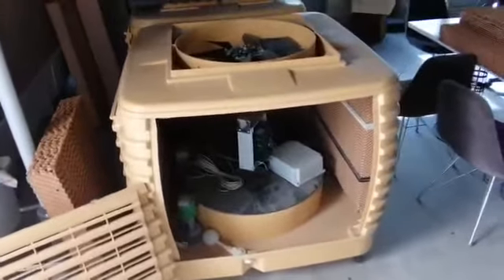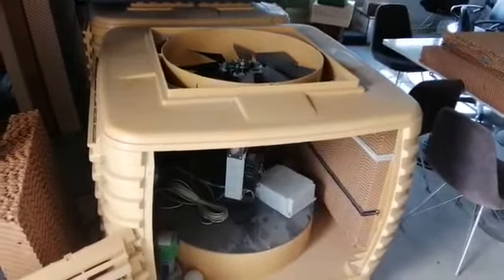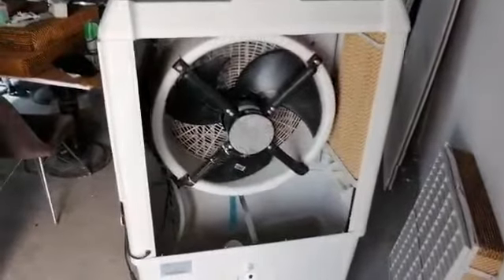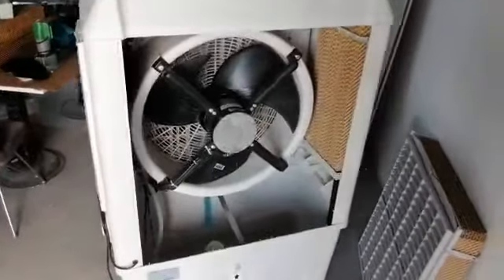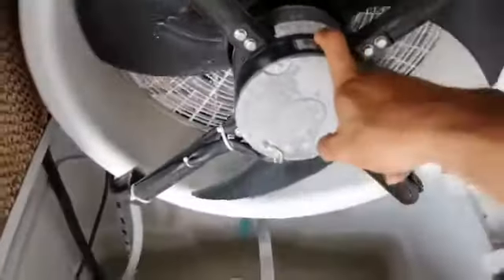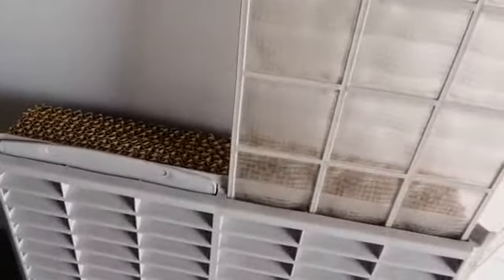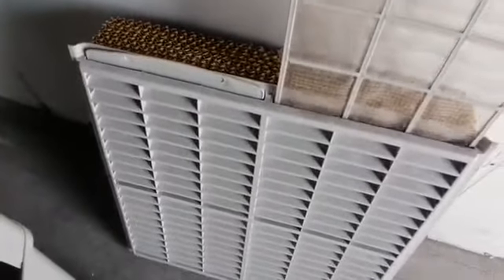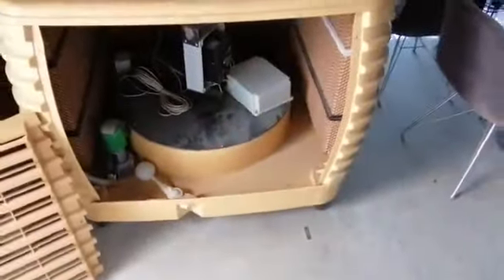HOW OFTEN I SHOULD CLEAN MY EVAPORATIVE AIR COOLER ? AND HOW I CAN DO THIS ?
The periodicity of cleaning the evaporative air cooler differs from whether the desert cooler is an industrial or mobile cooler. As for mobile coolers, cleaning is once in a season or after every two months for the internal parts inside. As for filters, cleaning is every period ranging from 10 to 15 days.
As for industrial evaporative air coolers, cleaning is done every year from the inside, and for pads, it is cleaned every month.

instagram : Springday Isıtma Ve Soğutma